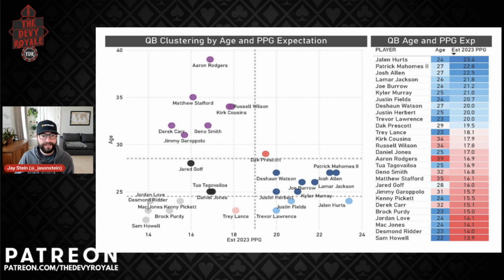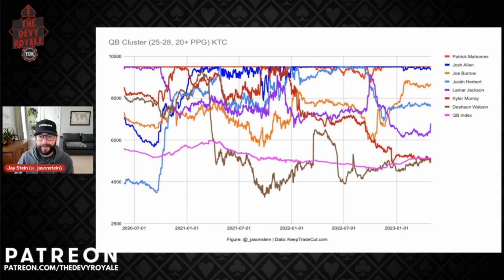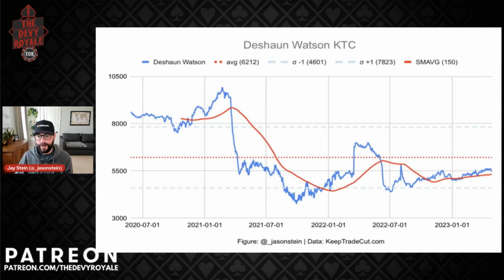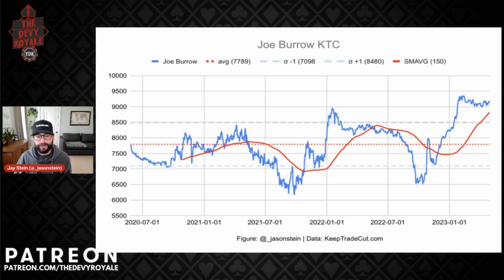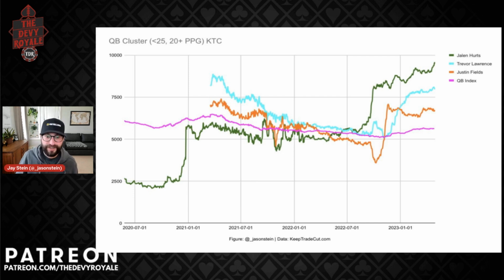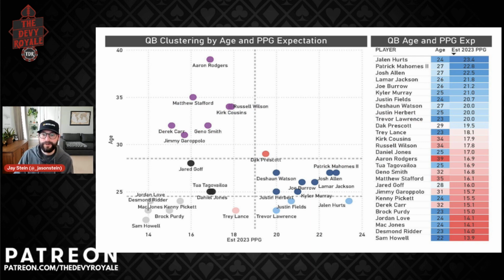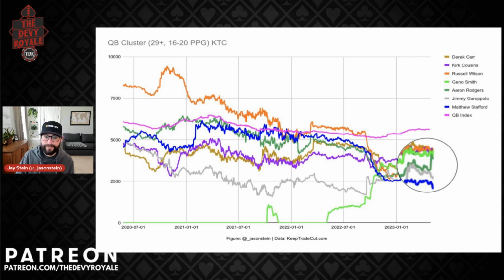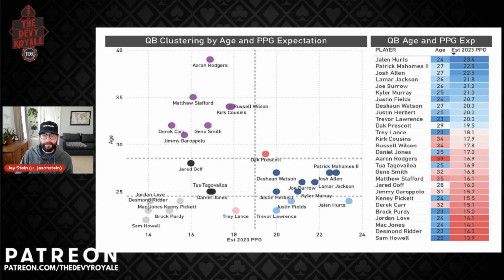Buy or Sell - Dynasty Quarterbacks || Fantasy Football 2023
What dynasty quarterbacks should you be buying, holding, and selling in dynasty fantasy football? Find out in our newest dynasty value video! Jay Stein is on the channel today in his Intelligent Fantasy Football Investor series. This series aims to bring investment concepts and a different thought process to the fantasy football space. The premise is that we should value fantasy players based on the relationship between a player’s price and his earnings. Or his P/E ratio. Price is a player’s KeepTradeCut (KTC) number. KTC = price. Fantasy per-game (PPG) points are a player’s earnings. Come find out what quarterbacks you need to be buying and selling in your leagues.

Timecodes
00:00 Intro
01:09 Dynasty Investor Intro
01:59 Dynasty QB Clusters
03:40 Cluster 1
09:08 Cluster 2
11:27 Cluster 3
12:56 Cluster 4
15:03 Final Thoughts